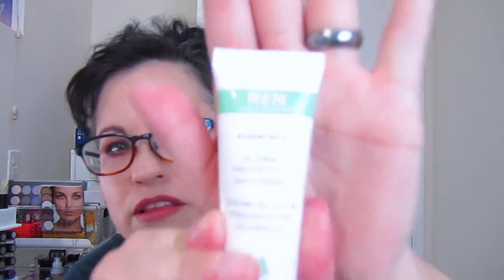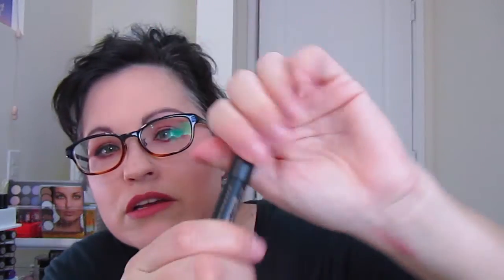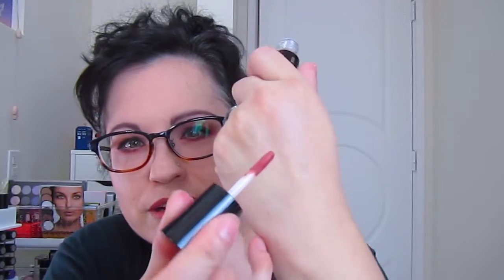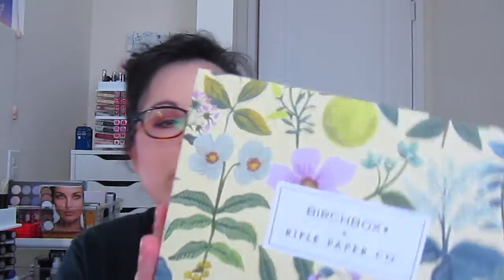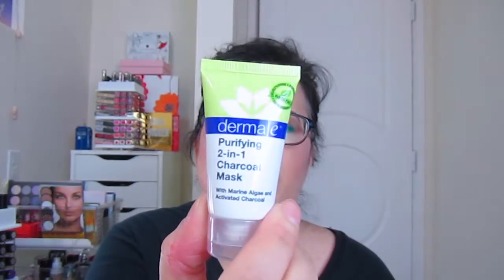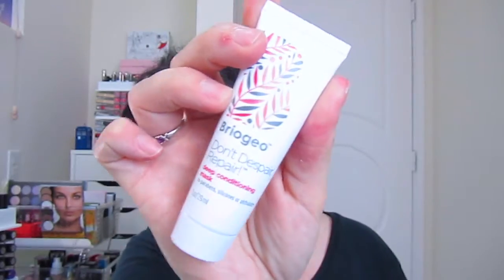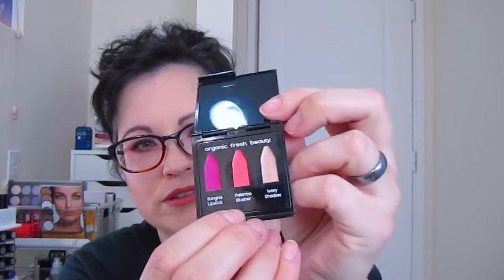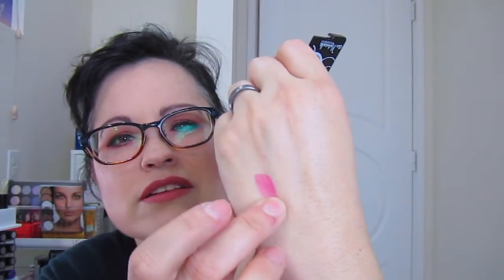Ipsy vs Birchbox | Apri 2016